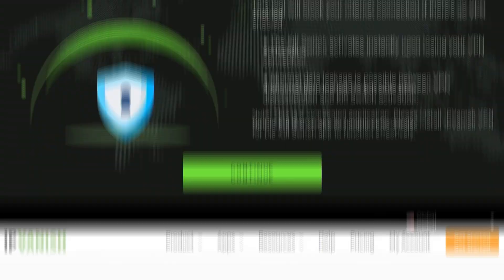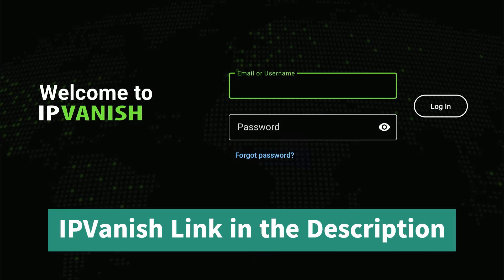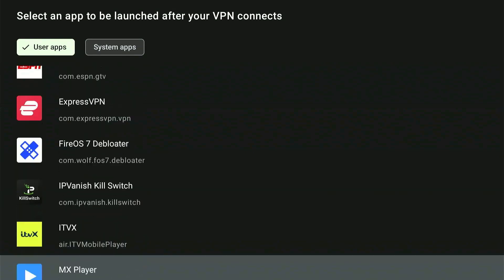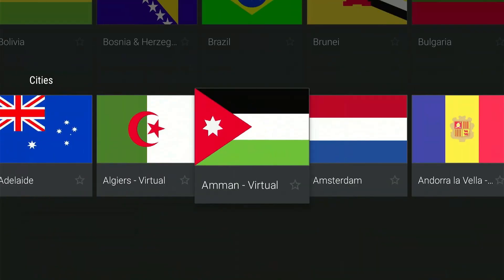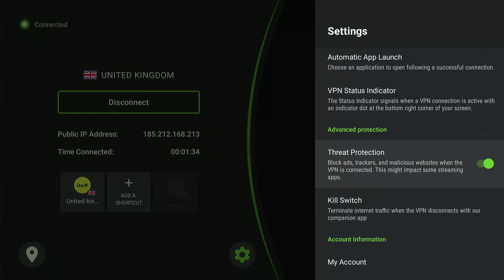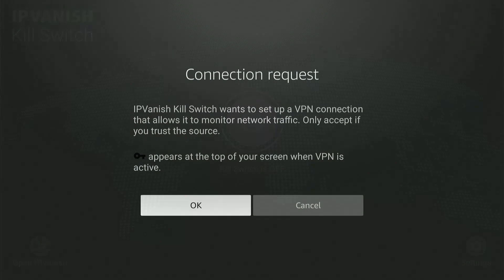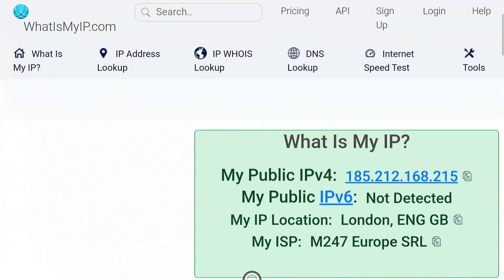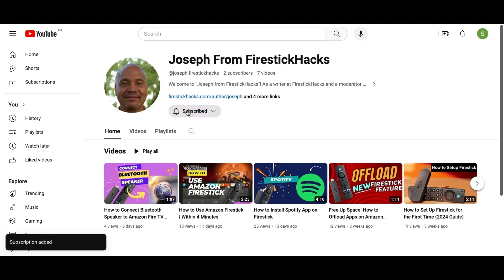IPVanish VPN for FireStick – Worth It? Review & Setup Guide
Curious if IPVanish is the right VPN for your FireStick? In this video, I’ll guide you through installing and setting up IPVanish on FireStick and share a full review on its features, including the crucial kill-switch.

IPVanish promises privacy and security, but is it truly worth it for FireStick users? Find out as we explore its speed, security, and streaming capabilities.

What You’ll Learn:
-Step-by-step guide to install IPVanish on FireStick
-In-depth review of IPVanish’s features, including the kill-switch
-Pros and cons of using IPVanish for streaming on FireStick
-Is IPVanish worth it for FireStick? Honest opinions!

If you’re considering IPVanish, this video will give you all the details to decide if it’s the right VPN for you.

Chapters:
00:00 Introduction
00:26 Install IPVanish from Amazon Store
00:39 Sign-up & Log-in to IPVanish
00:55 IPVanish Features
01:48 IPVanish Security Features
02:22 IPVanish Kill Switch
02:55 Checking for IP Leaks